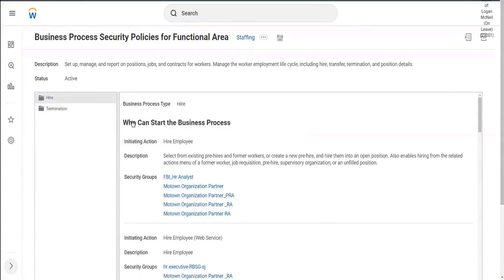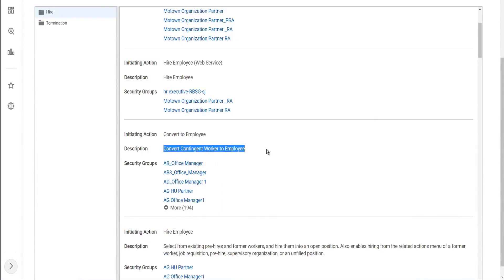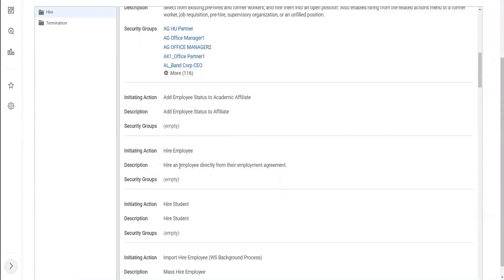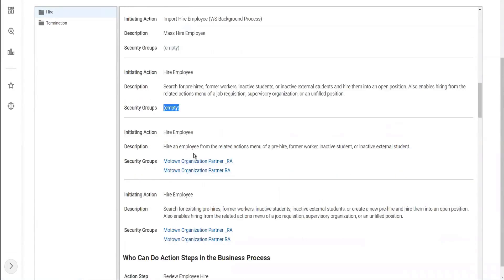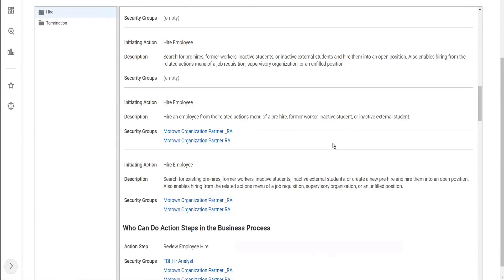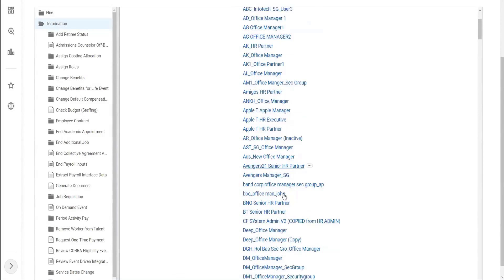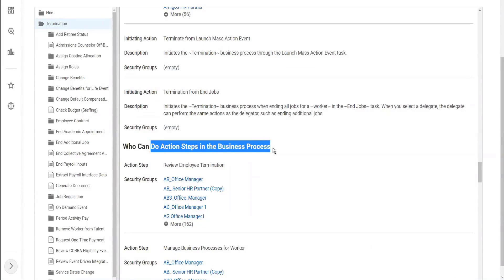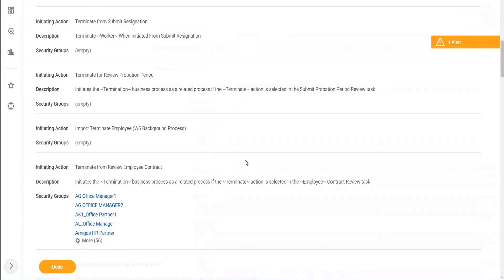Activate Terminate Business Process